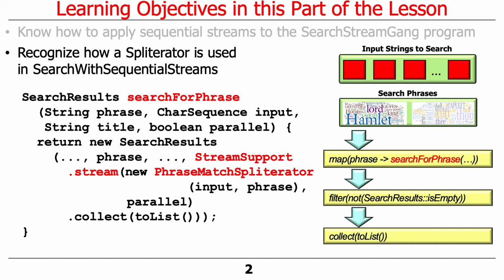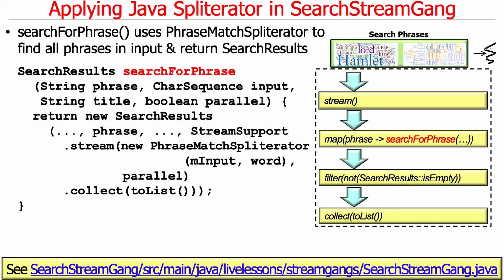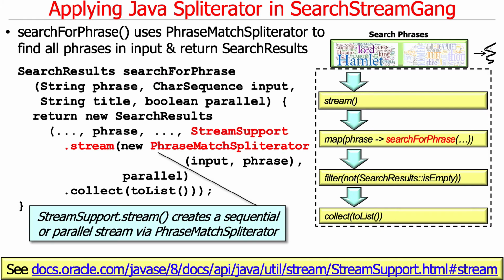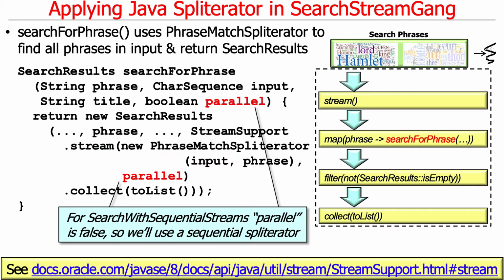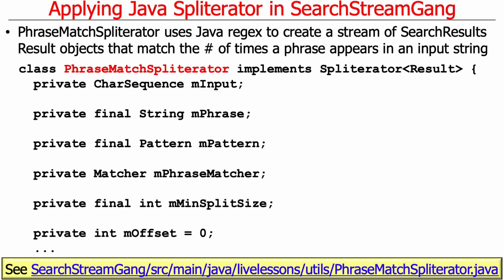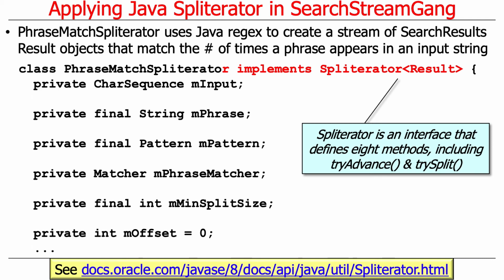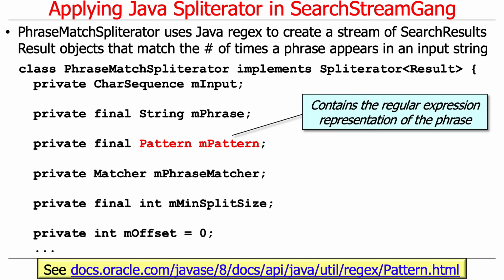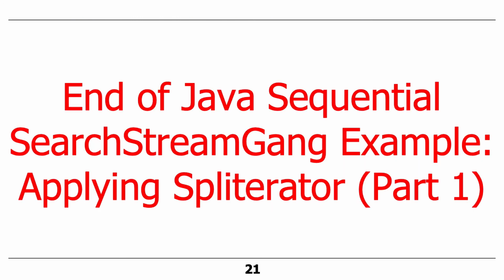Java Sequential SearchStreamGang Example: Applying Spliterator (Part 1)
This video analyzes the fields in the PhraseMatchSpliterator class in the Java sequential SearchStreamGang example.